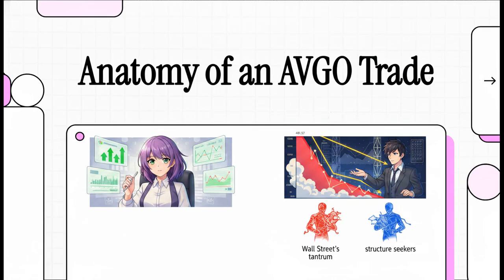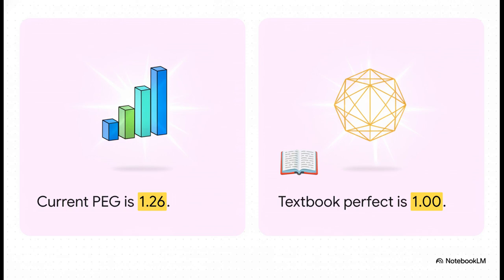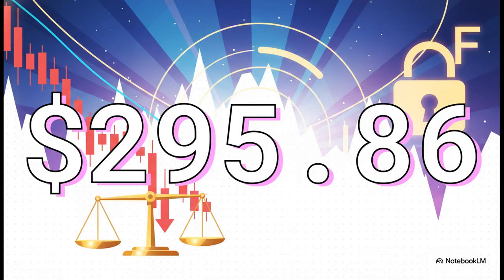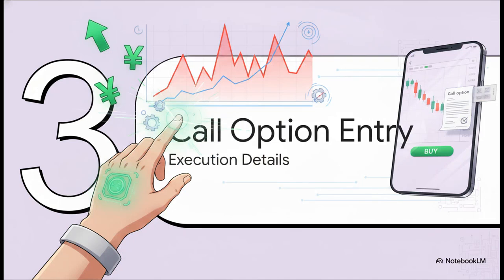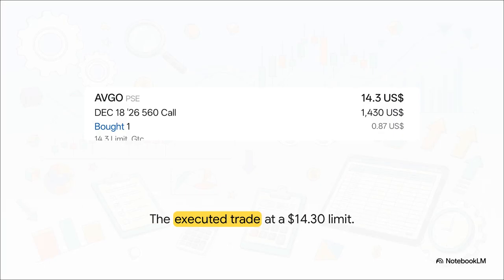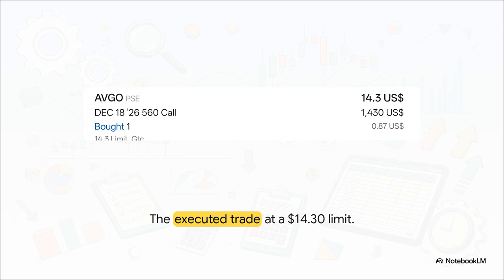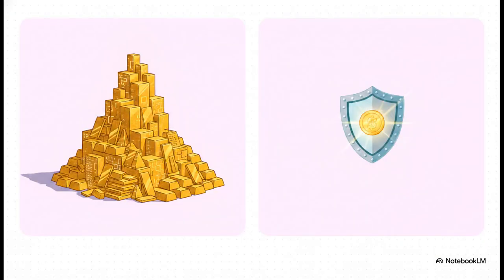Broadcom Dropped To $374! My Exact Call Option Trade Revealed 📈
Welcome back to the channel! In today's video, we are tackling the massive post-earnings flush on Broadcom (AVGO) to map out a high-probability trade blueprint. First, we are running a fundamental deep dive into AVGO's compressed forward PEG ratio—currently sitting at an attractive 1.26 based on a ~33% long-term projected growth rate—and calculating the exact macro value target of $295.86 if it hits a textbook PEG ratio of 1. Next, we slice up the technical charts to pinpoint the critical institutional floors, highlighting why the current $370–$375 battleground is under immense pressure and where the primary support levels sit down near $345. Finally, I will break down the exact mechanics behind my latest options trade: a strategic entry into the December 18, 2026 $560 Call. I will explain why this is strictly a tactical volatility play to capture a sharp relief bounce rather than a long-term investment buy, and how you can manage the high implied volatility to protect your capital.